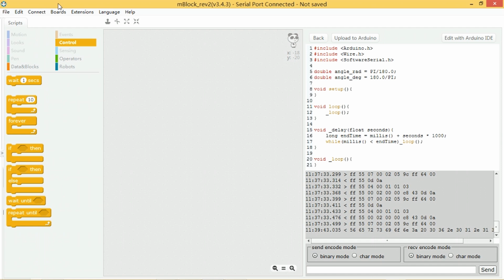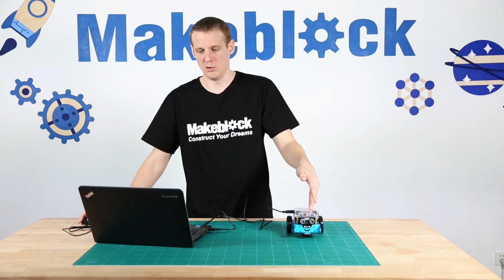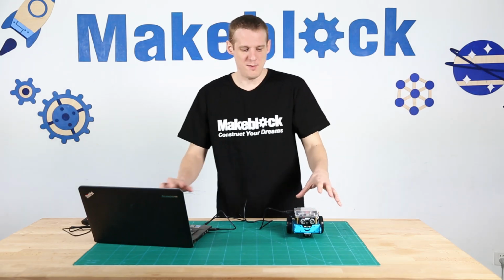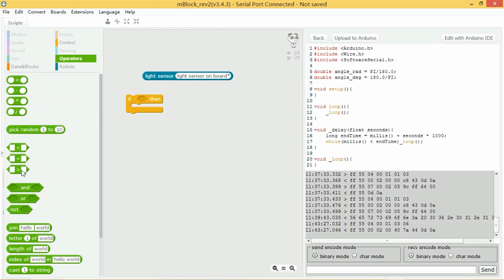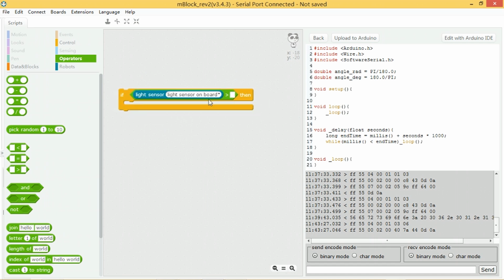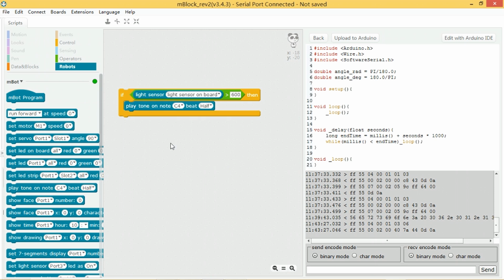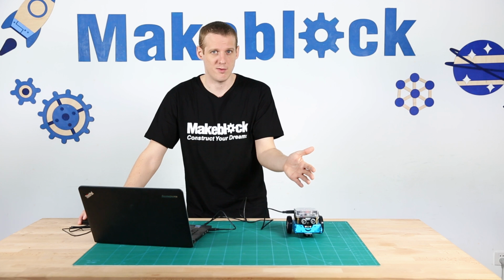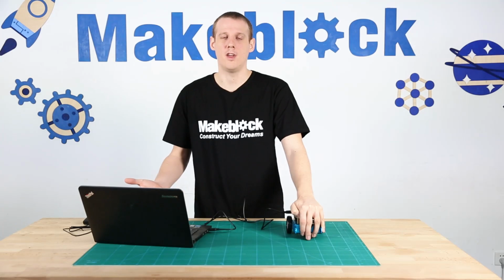Explore mBot Tutorial #1: Light Sensor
Keep in touch with us @makeblock on Facebook and twitter!